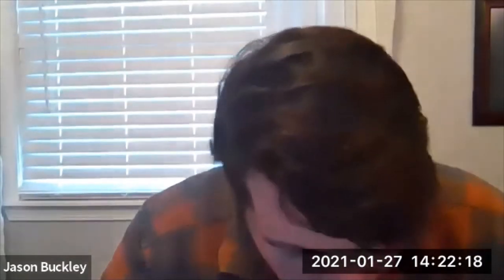Illinois Learn to Hunt Talks ticks with Dr. Holly Tuten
Anyone who spends time outdoors has likely encountered ticks and has read news articles discussing tickborne illnesses. You likely wondered how prevalent ticks are across the state, what is the risk to humans of tickborne illnesses, and what steps we can take to mitigate and prevent our interactions with ticks. Today, we hope to provide some answers to these questions. Recently, we sat down and talked with Dr. Holly Tuten, a Vector Ecologist working out of the University of Illinois’ Illinois Natural History Survey’s Medical Entomology Lab, to discuss ticks, tickborne illnesses, and prevention strategies.